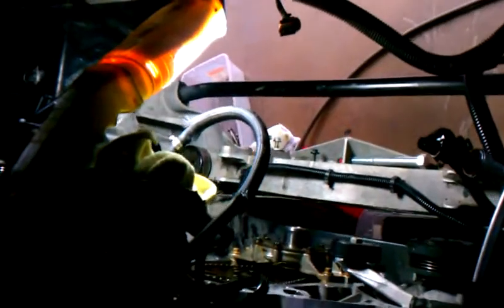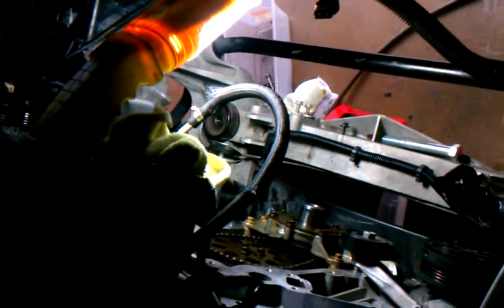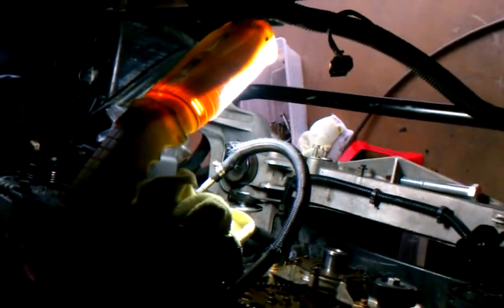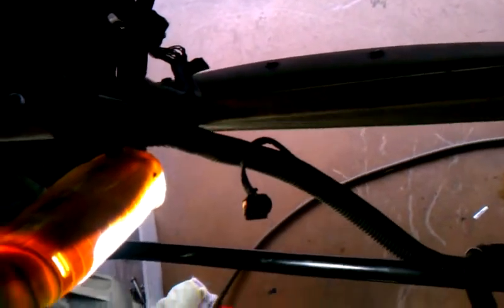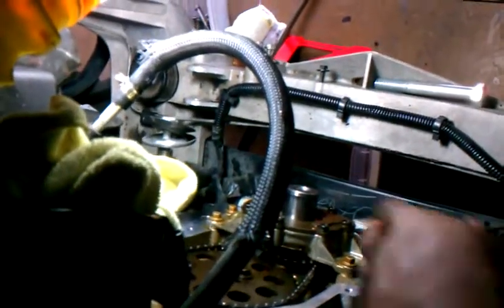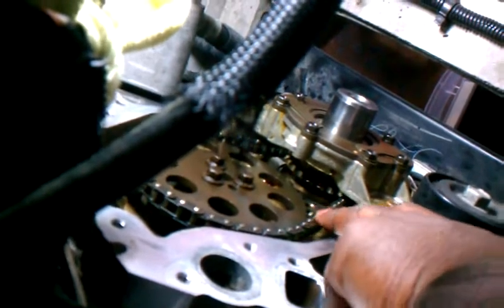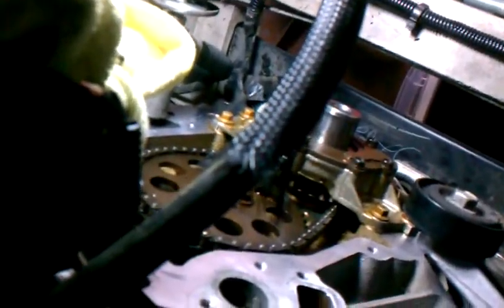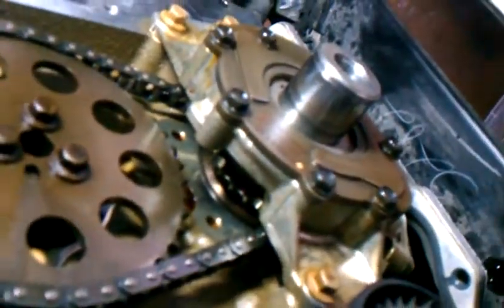2003 Corvette Z06 timing chain examination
Timing Chain has more than 1/2 inch in deflection, needs to be replaced.

Steering Rack Removal on my 2003 Zo6 Corvette. NOTE; Before removing tie-rod bolts, get your steering wheel as dead straight as possible and secure it there the best you can. If you don't, and then you remove the Steering Rack and accidentally or deliberately turn the steering wheel. You could through off your steering wheel position sensor and alignment. You may want to get a realignment anyway when you are done.